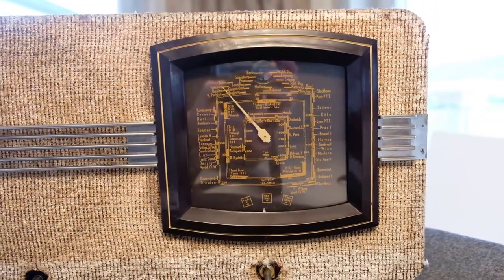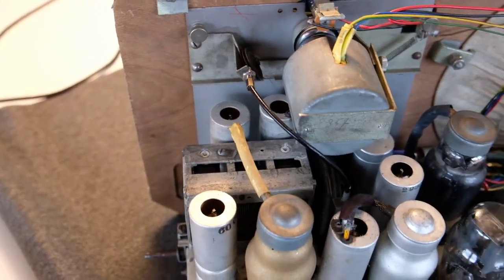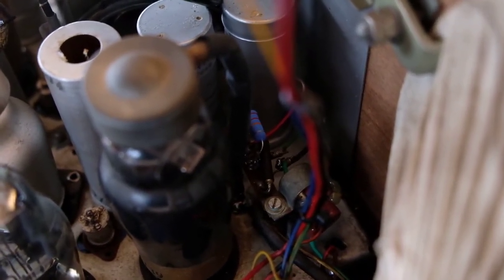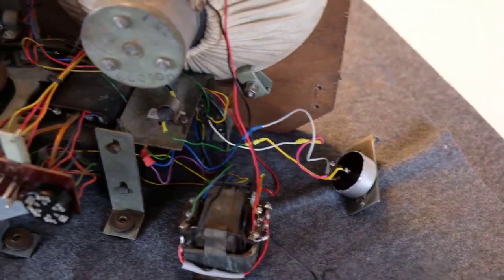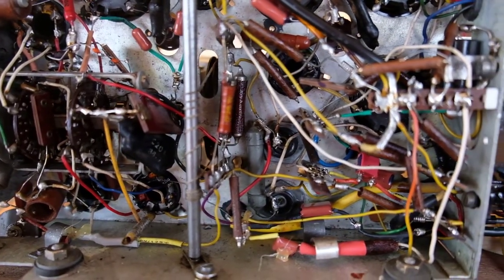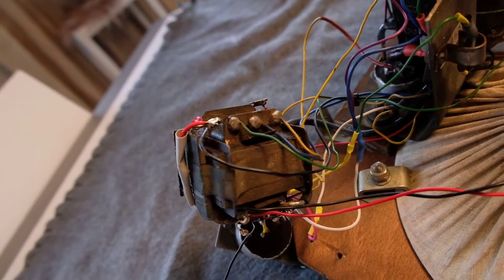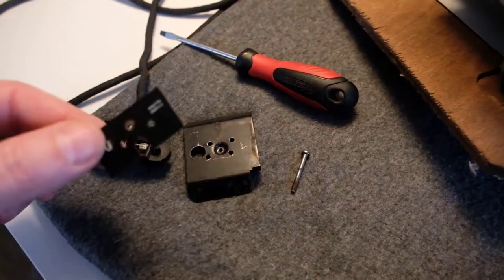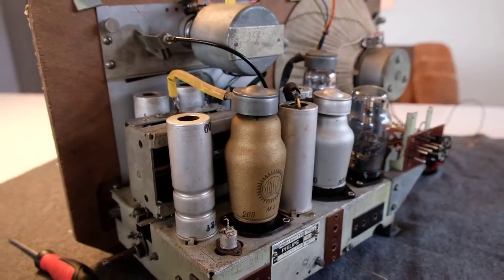Philips Aachen Super D60 (Part 2)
This is the second part about a Philips Aachen Super D60 tube radio build in the years 1939 and 1940 in Germany. Here it is shown out of the cabinet and in addition there are some pictures taken before and after recapping.